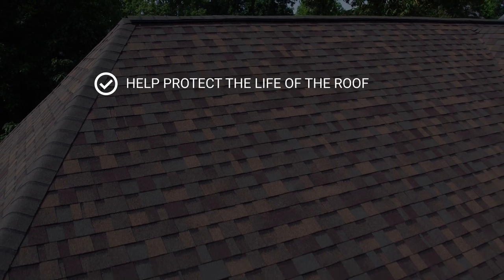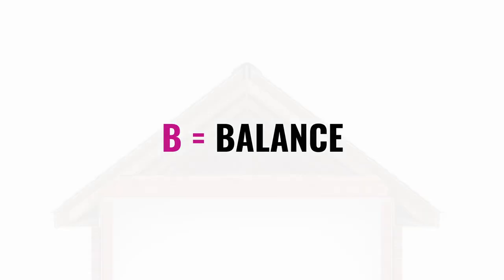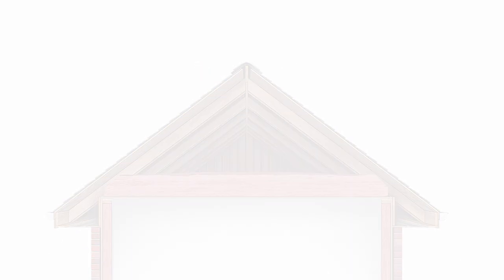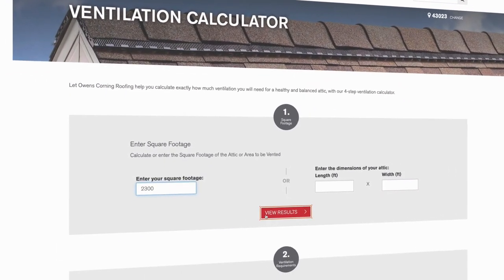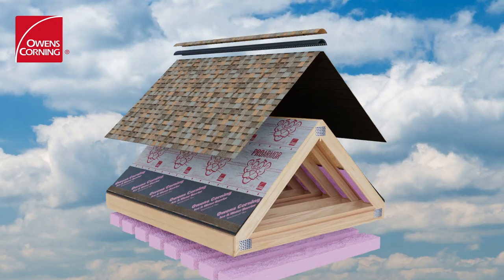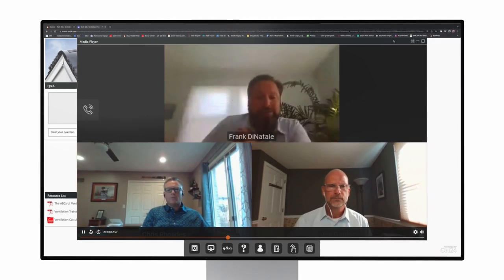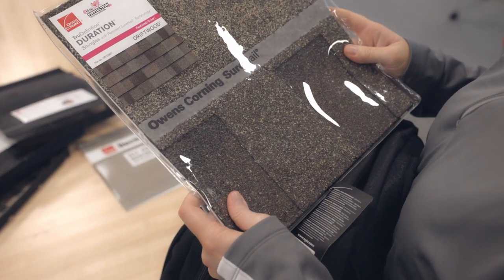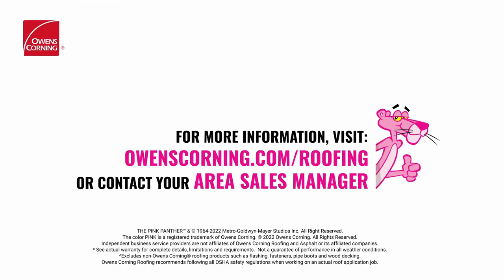ProTrained Education: Ventilation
Learn more how contractors can explain ventilation to a homeowner by using the ABCs of Ventilation. Owens Corning roofing shingles do more than just protect a structure from the elements. They boast a wide selection of color blends and styles that help bring out the true beauty in your home. Choose your Owens Corning roofing products with confidence. We've been a recognized leader in the building materials industry for over 75 years. We're known for making homes more comfortable, beautiful, and durable. And we can do the same for you.